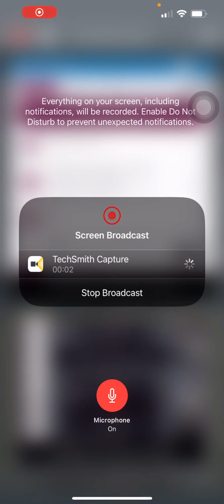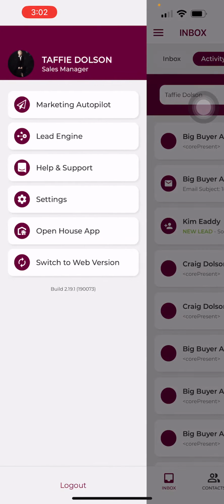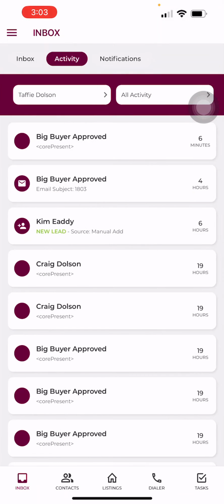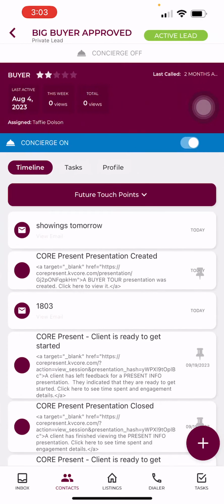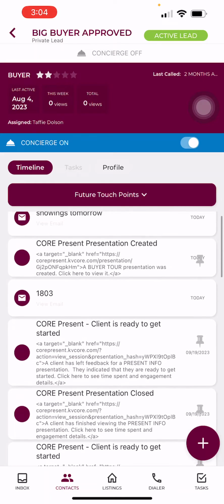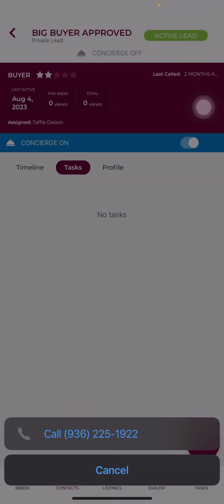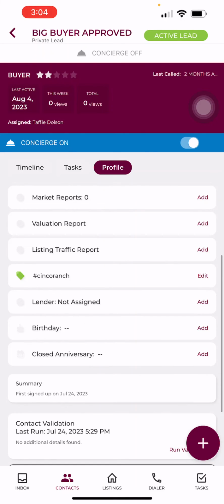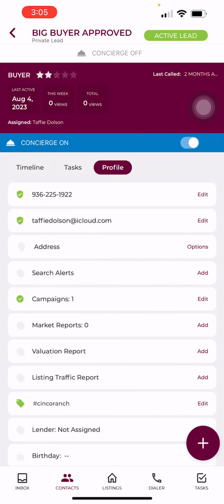App Tutorial BHHS Connect